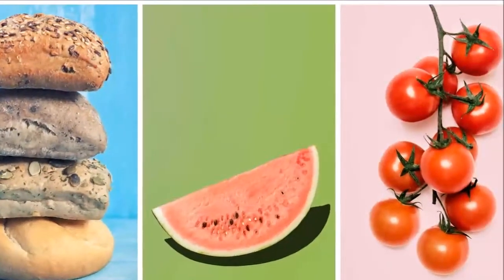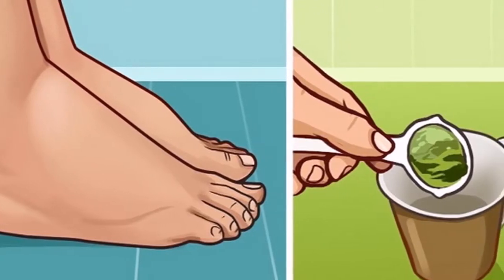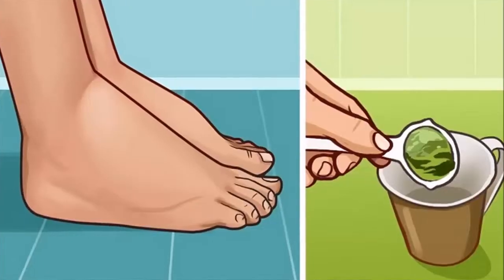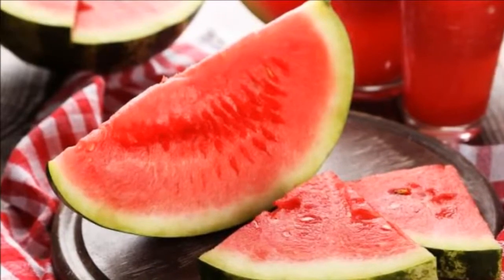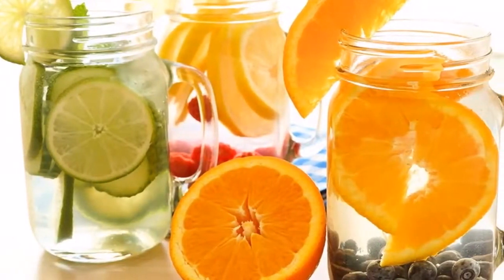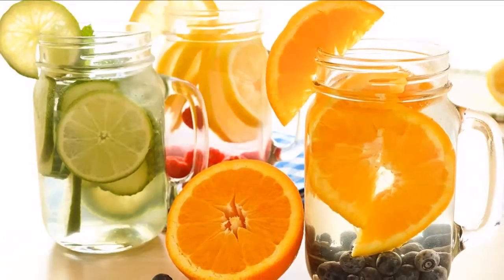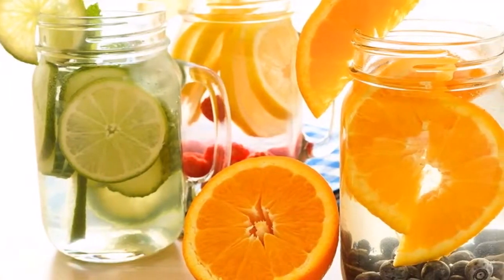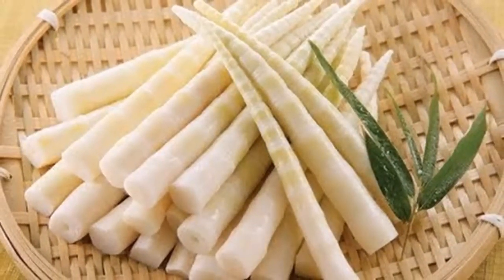Top 10 Foods to Reduce Water Retention